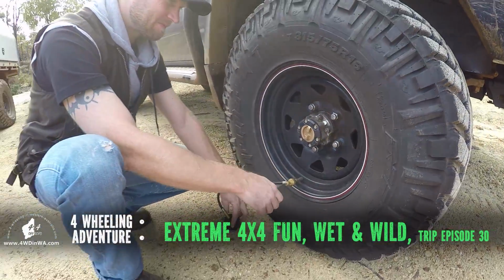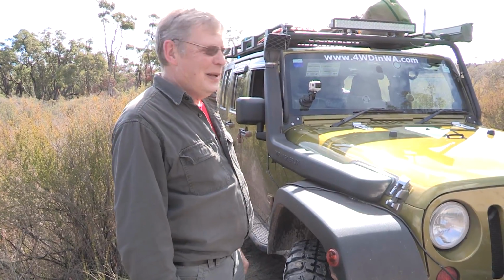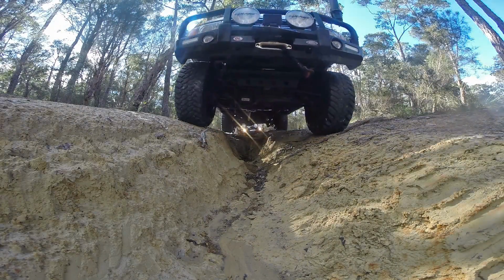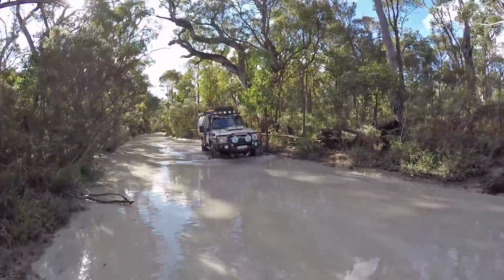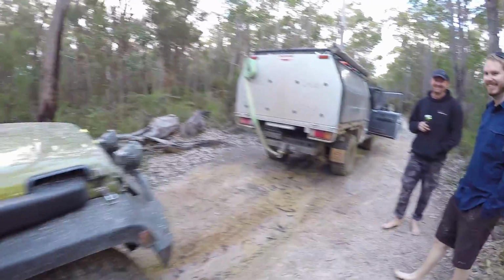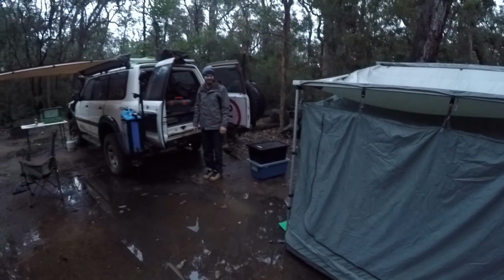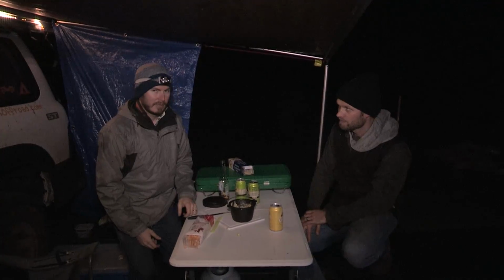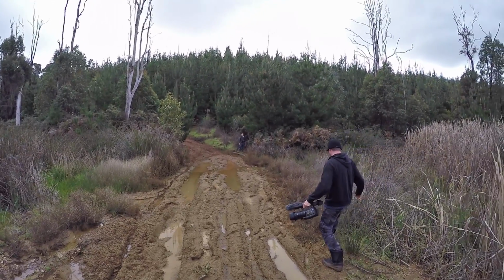Extreme 4x4 Fun Wet and Wild Off-road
Extreme 4x4 Fun Wet and Wild Off-road, In trip episode 30 we take on a very soaking wet Adelaide rd and the muddy hills in the South West of W.A.
Alex from Intents Off-road joins us for this trip providing great track intel and as usual Brian & John in the Jeep Wrangler and Torben in the Silver 79 V8 are along for the ride.
Plenty of recoveries were had along the way and a vehicle failure.
If you enjoy the video give it a thumbs up ;)